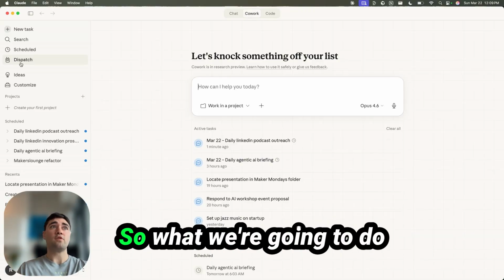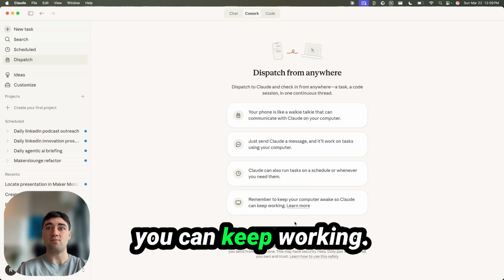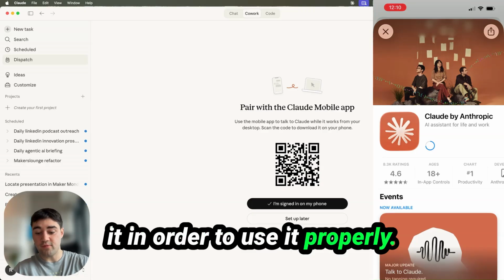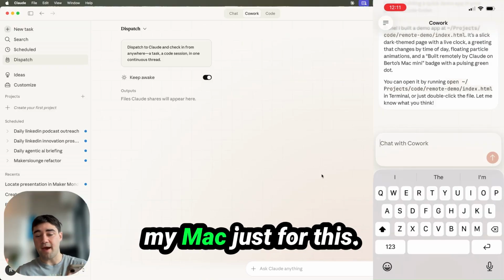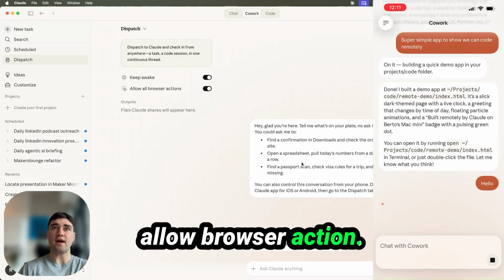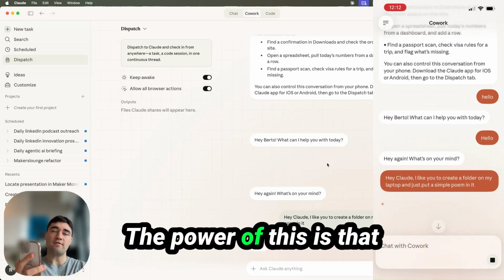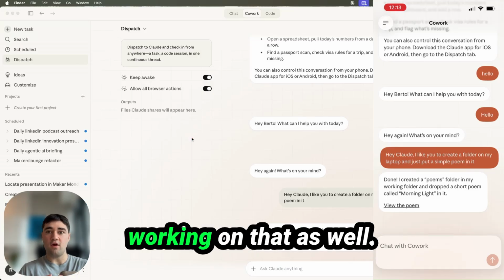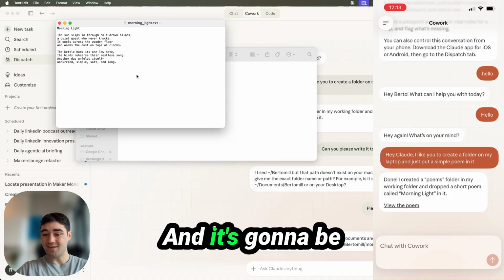How to Control Claude with Your Phone: Dispatch Tool Tutorial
The video explains how to use Claude’s Dispatch tool and why it’s powerful for working from anywhere using your phone as a “walkie-talkie” to communicate with Claude running on your computer. It notes that Dispatch requires the Pro version and may be rolling out in phases. The presenter demonstrates updating Claude, opening the sidebar menu, selecting Dispatch, connecting and disconnecting devices, and sending a simple “hello” message. They also mention enabling browser actions so Claude can perform tasks. To show Dispatch’s capabilities, they ask Claude to create a folder on the laptop and add a poem, then verify in Finder/Documents that the folder and “morning light” poem were created.

00:00 Intro to Claude Dispatch
00:30 What Dispatch Does
00:52 Phone Setup Walkthrough
01:34 Connect Devices and Permissions
02:29 Hands On Demo Folder and Poem
02:43 Real World Uses for Dispatch
03:19 Results and Wrap Up